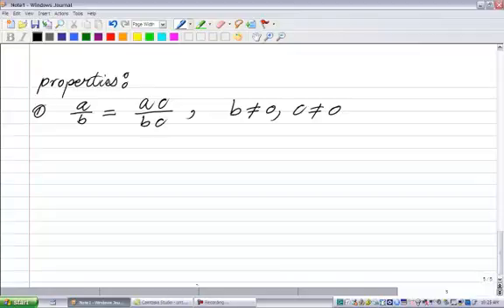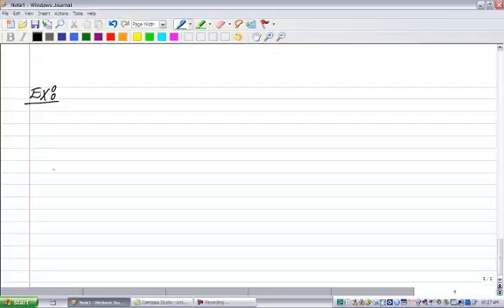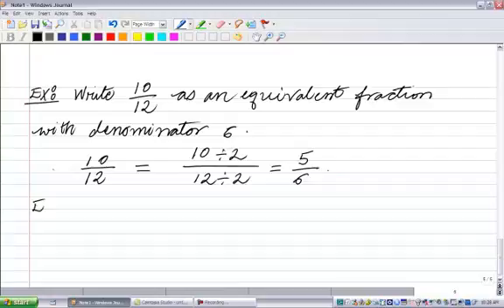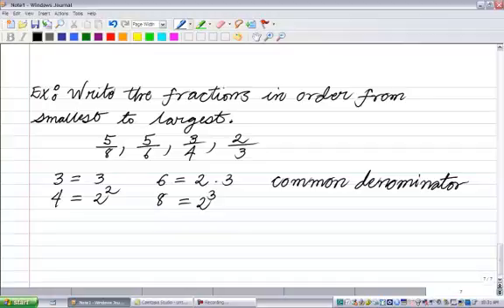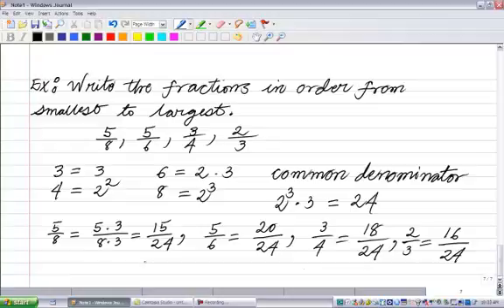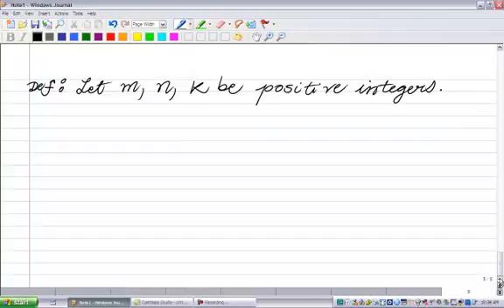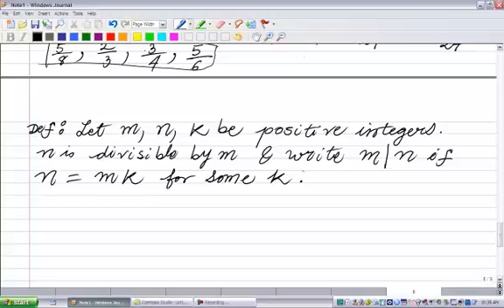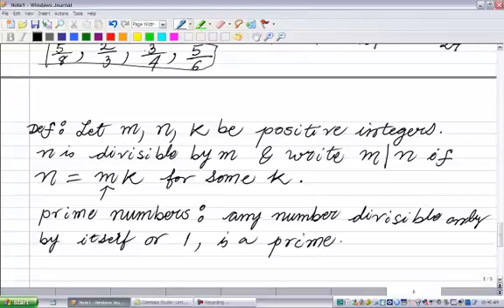bmch2part2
basic math